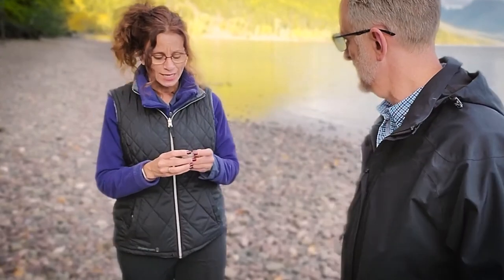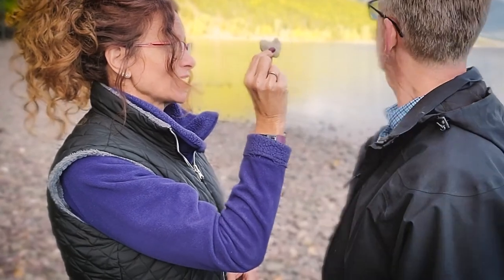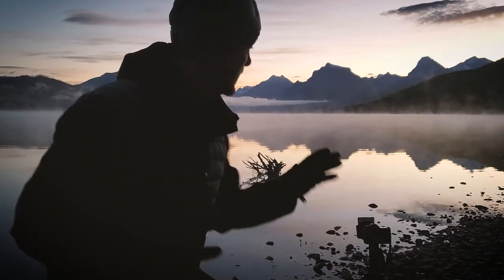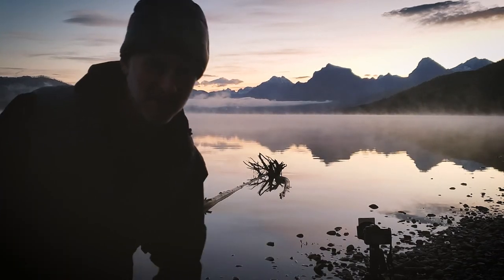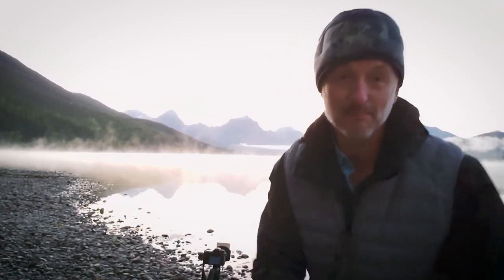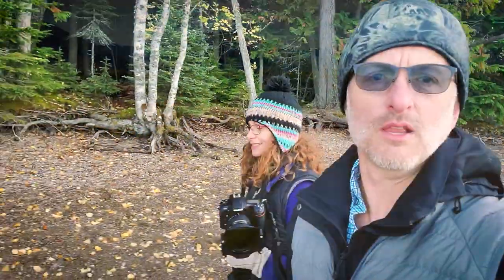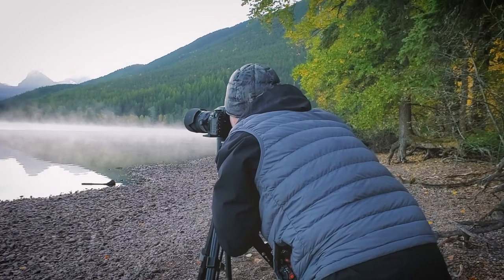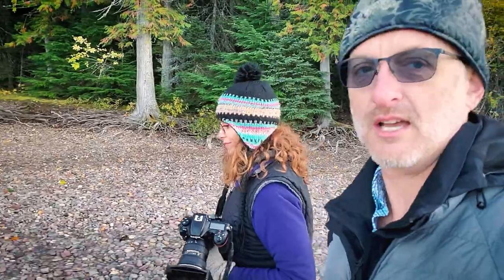DISCOVER THE MAGIC OF SUNRISE LANDSCAPE PHOTOGRAPHY at Lake Mcdonald at Glacier 🌅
Enjoy this Beautiful Sunrise Photography at Glacier National Park.
Purchase One of A Kind Photographic Prints now from Us

Check out Rob's 2nd Channel on Youtube @robsreelamerica

Welcome to Glacier National Park Landscape Photography - Sunrise At Lake McDonald

I am so excited to release this video today regarding my recent trip to Glacier National.  It's a park that I have always wanted to visit, but more importantly, that Joelle has Wanted to Visit!

Lake McDonald in Glacier, is on the far West side of the park at the end (or Beginning) of Going to the Sun Road.  (there's that for your son)

We spent the first day photographing the sunrise at Lake McDonald and it made for a stunning Landscape photography session inside the National park.  The sunrise was on grand display for us.

We scouted Lake McDonald and found great success in our first stop in Glacier.  I'm telling ya, this stop to Glacier National Park produced a ton of opportunity to photograph in the National park.

I know you won't be disappointed in the video, and I hope you will consider shopping in the online store.

Remember, I am happy to sell photographs and video reels to you for your use.  See my website for prints, workshop schedules, upcoming travel, licensing of video or photographs and more opportunities.

Robert Anthony of Robert Anthony Photography, your drone video and landscape photography expert.

(Mountain Peaks behind Lake McDonald kissed by the sun)